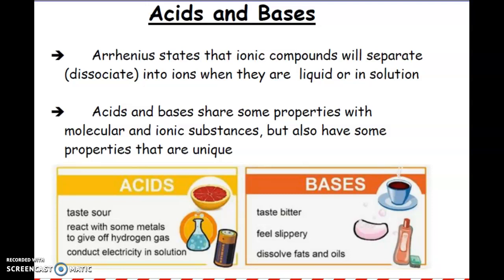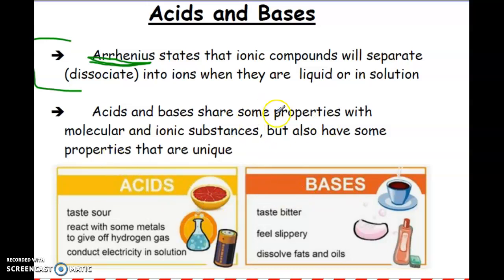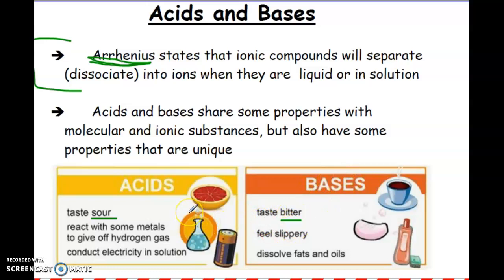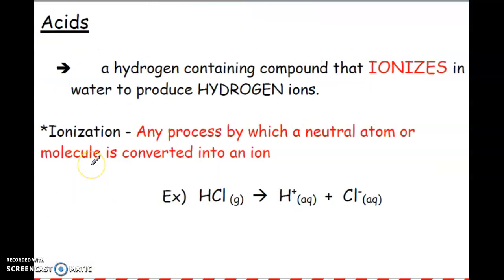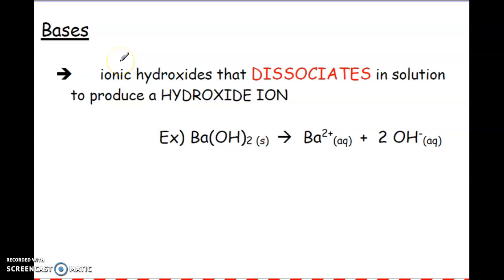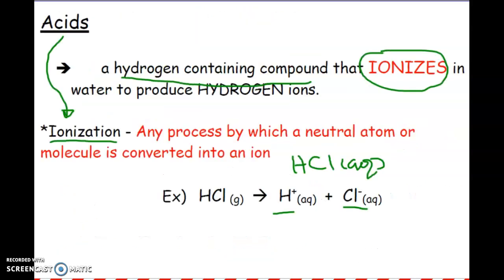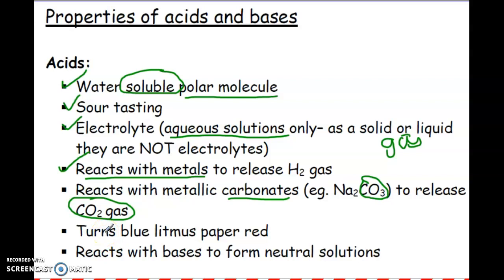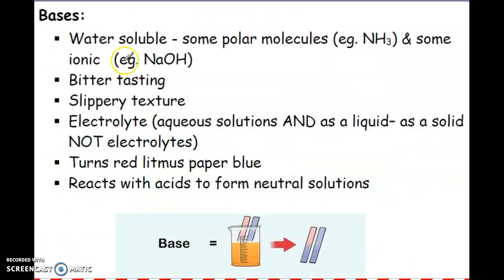acids and bases Gr. 11 part 1